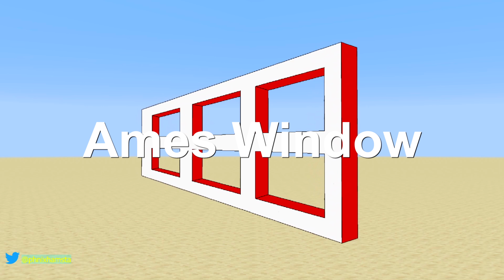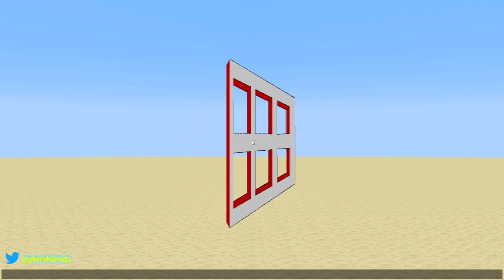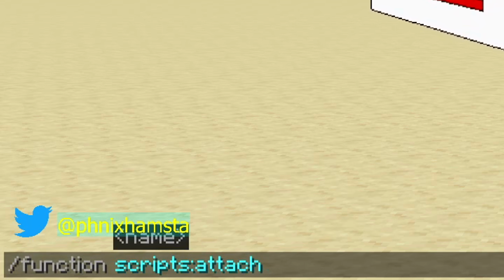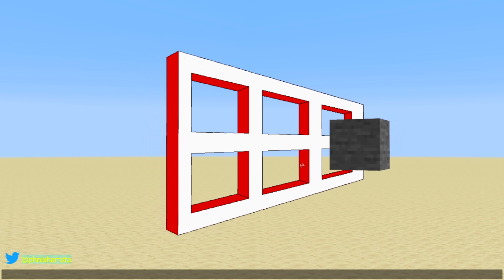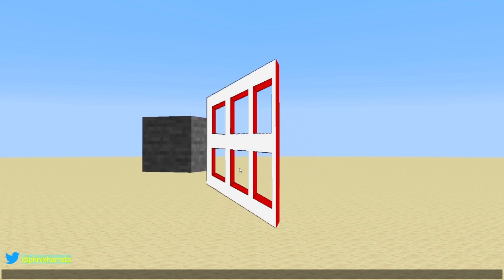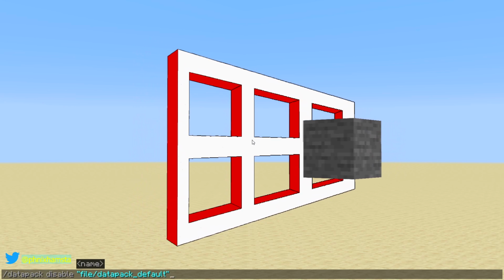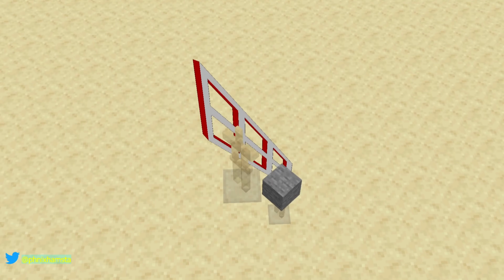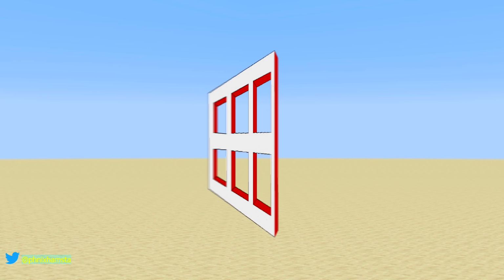I recreated the weirdest optical illusion in Minecraft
The object rotates 360 degrees, but never appears to. This is the Ames window.